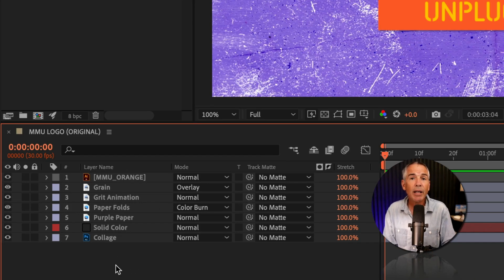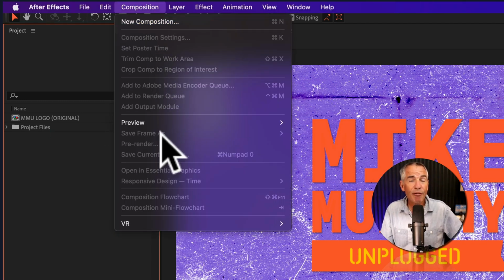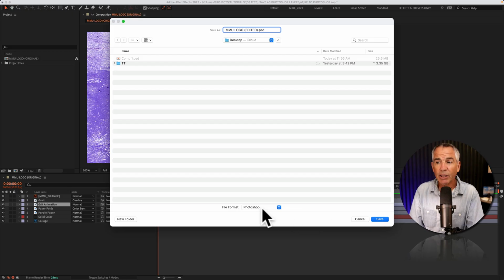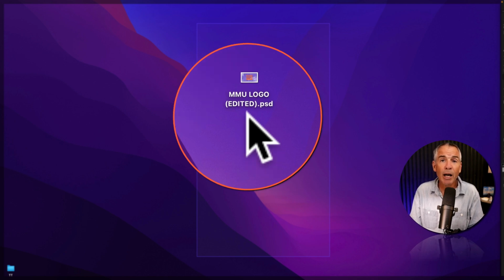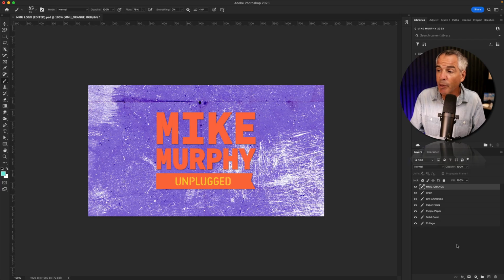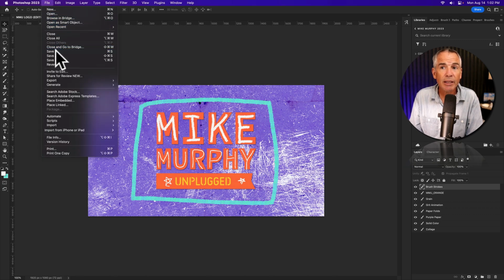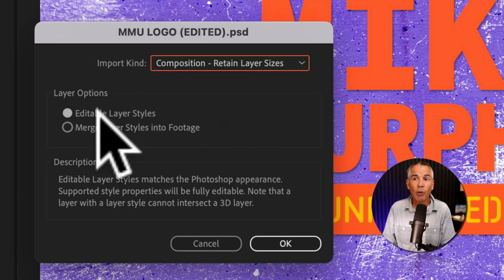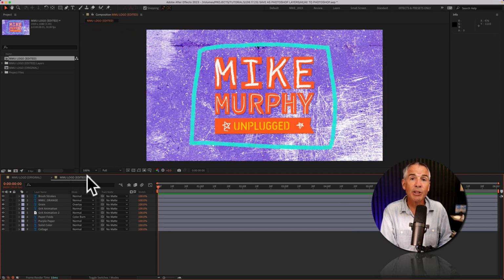How To Save Comps As Photoshop Layers in After Effects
After Effects CC 2023:  How To Save Compositions As Photoshop Layers in After Effects

This tutorial will show you how to export an After Effects Composition as a Photoshop .PSD File that you can modify and add designs in Photoshop and them import the Photoshop File as a New Composition in After Effects CC 2023.

Chapters:
00:00  Intro: About This Tutorial
00:14  After Effects Comp Overview
00:28  Composition Menu...Save Frame As
00:43 'Save Frame As' Greyed Out?
00:56  Entire Title & Save .psd File
01:09  Blend Mode & Track Matte Warning
01:34  Add Brush Strokes & Modifications
01:55  Rename Layers + Save PSD
02:09  Import PSD to After Effects
02:32  Open New PS Comp

How To Save Compositions As Photoshop Layers in Adobe After Effects CC 2023:
1. Create or Open a Composition with multiple layers
2. Select either the Comp Window or Timeline Panel
3. Go to the Composition Menu at the top
4. Go to ‘Save Frame As’
5. Select ‘Photoshop Layers’ and click
6. Change File Name if desired
7. Choose destination on hard drive
8. Click ’Save’

In Photoshop:
1. Open .PSD File
2. Add Layers, make changes to design, etc
3. Click ‘File’ …Save when done

Return to After Effects:
1. Import .PSD File
2. Choose ‘Composition…Retain Layer Sizes’
3. ‘Editable Layer Styles’
4. ‘Create New Composition’ checked
5. Double-click to Open New Photoshop-modified comp
6. Copy/Paste Layers as needed